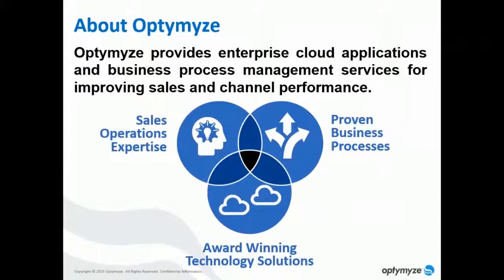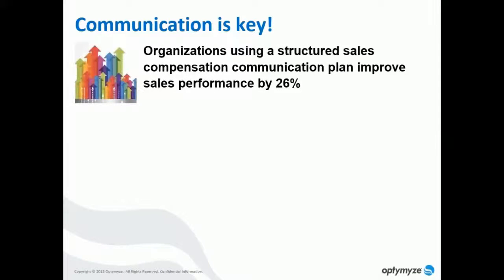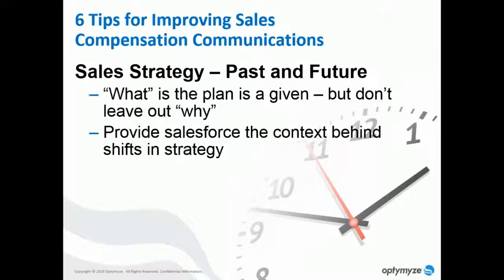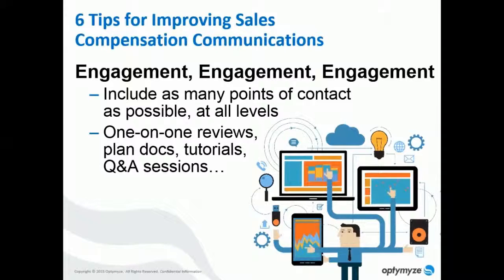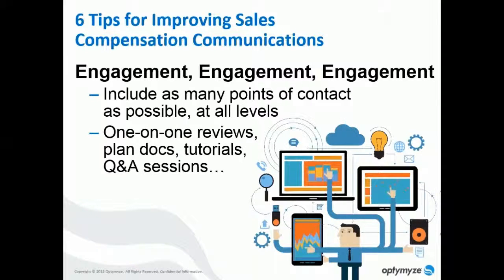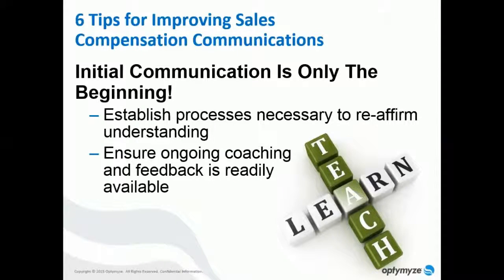6 Tips for Improving Sales Compensation Communications